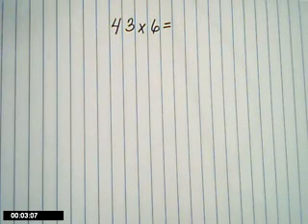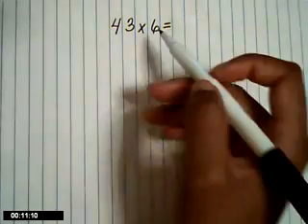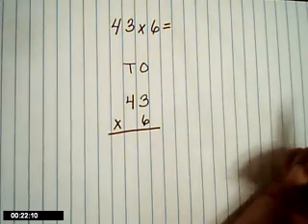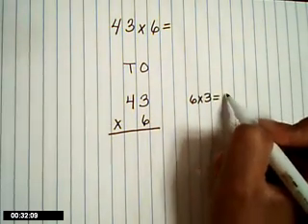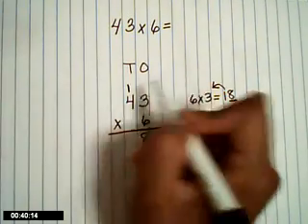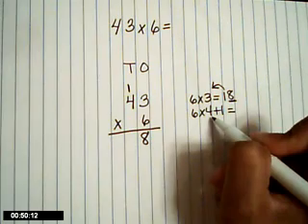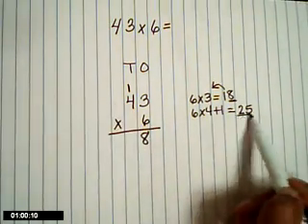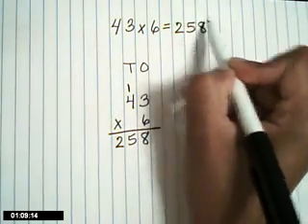Multiply 2 Digits by 1 Digit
TeacherTube User: Dawnkstarks